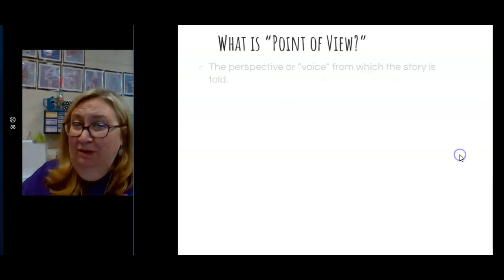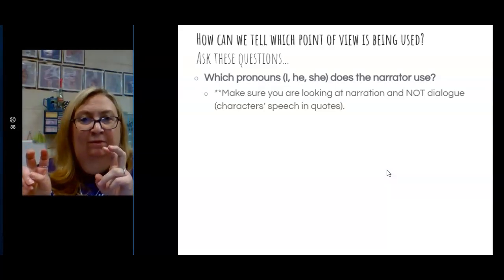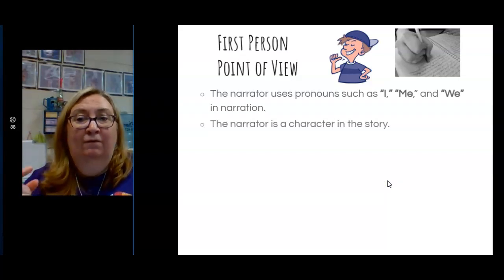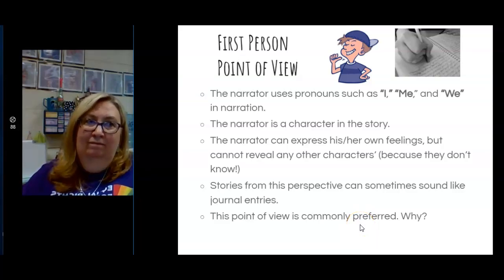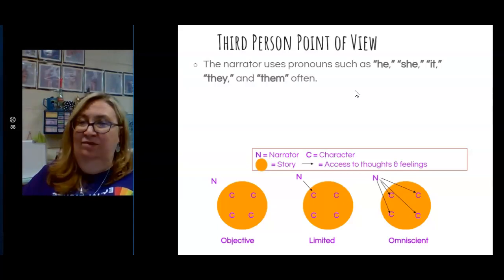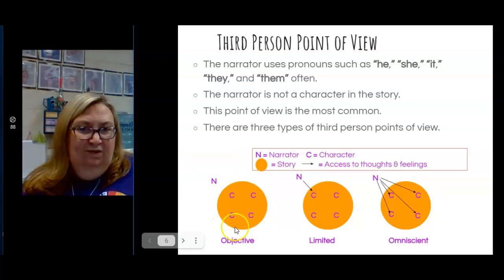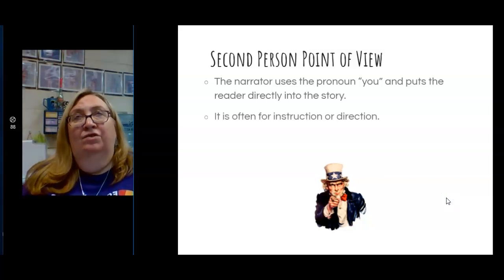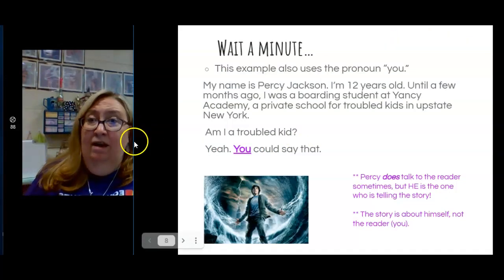EOG Review Week 4 Day 3